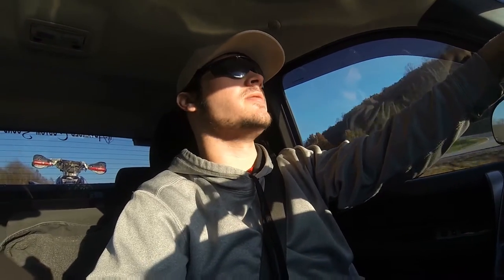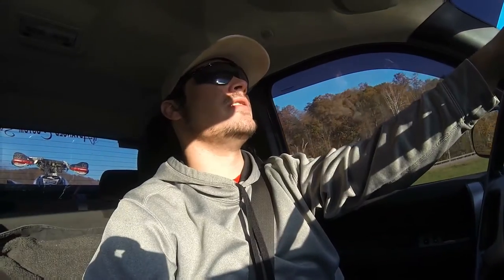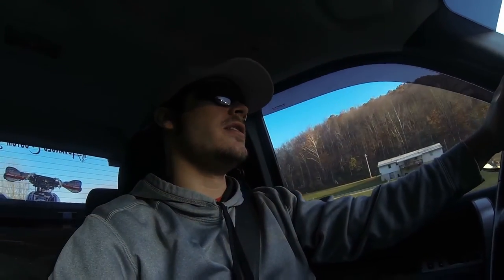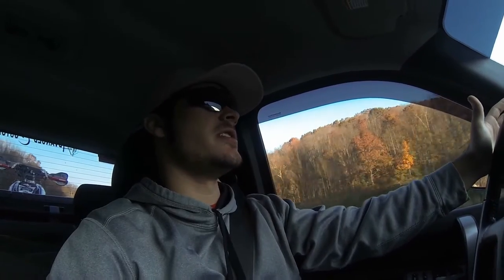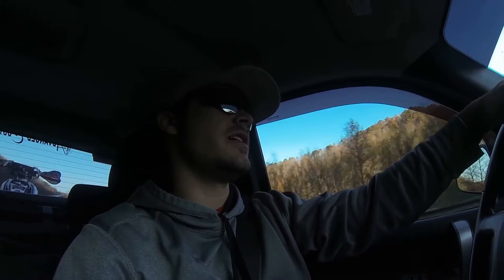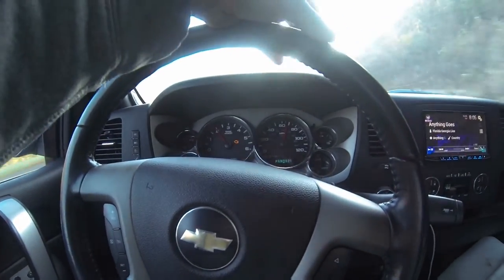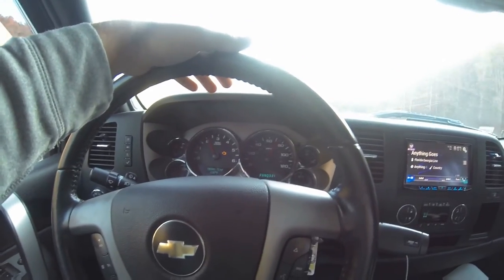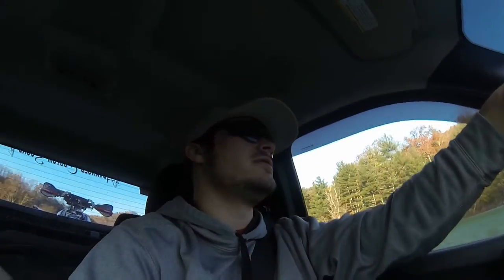Pacesetter Long Tubes Daily Driving Silverado 5.3